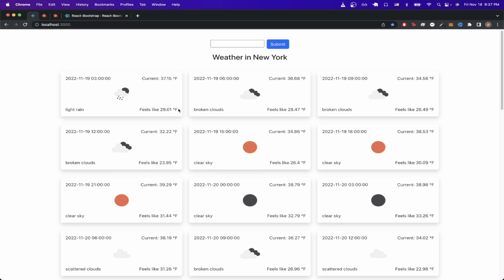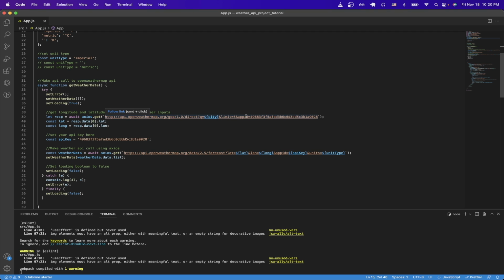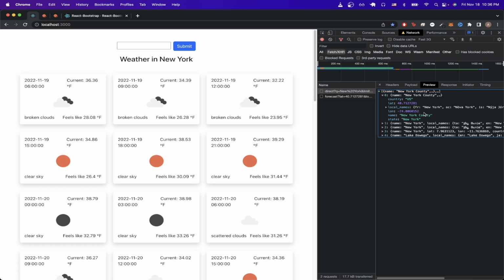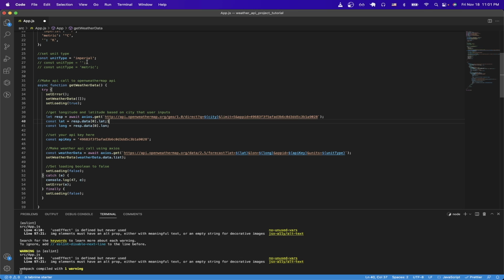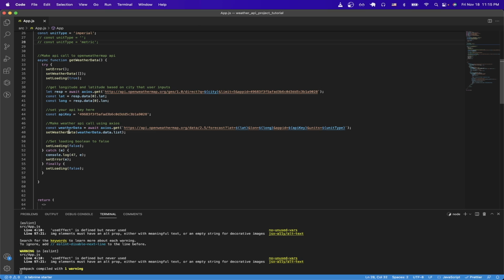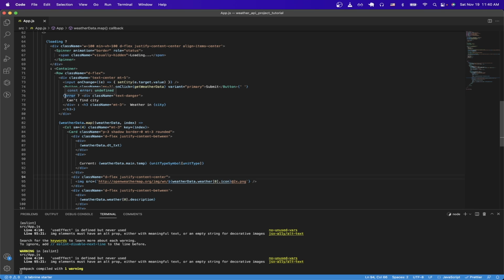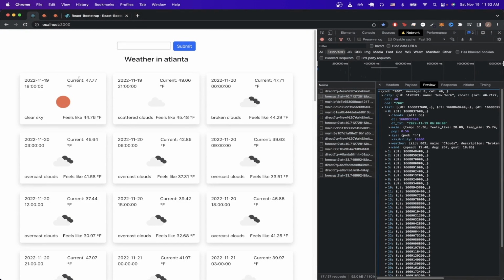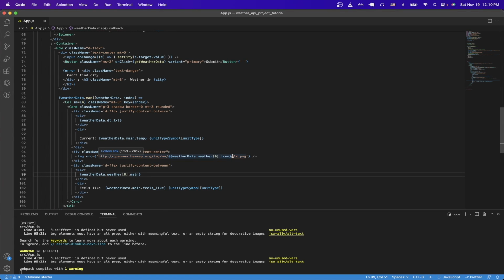Weather App Project Tutorial using React | OpenWeatherMapAPI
In this Weather API Project Tutorial, I will show you how to create a weather app using React, Bootstrap and the OpenWeatherMap API.

Download the full source code for this tutorial and all of my other side project tutorials for free

Chapters:
0:00 Intro
0:06 Final Result of Weather API Project
0:50 Importing Bootstrap
1:00 Initial Work
1:30 Review OpenWeatherMap API calls
7:05 Review How To Display Data from OpenWeatherMap API
11:32 Outro